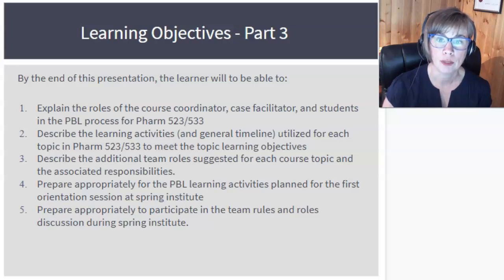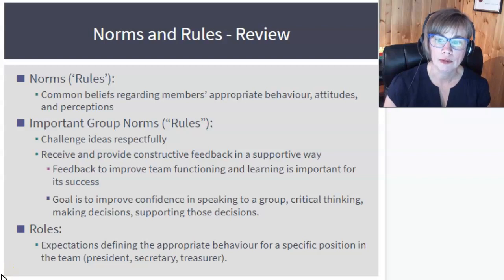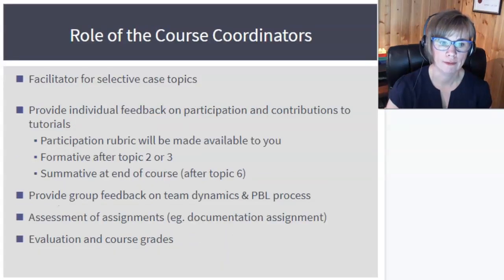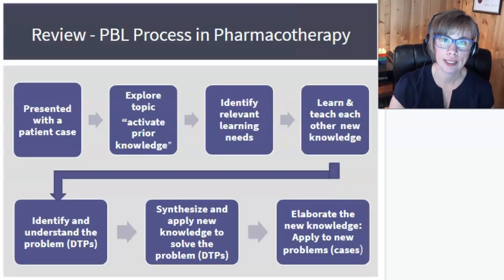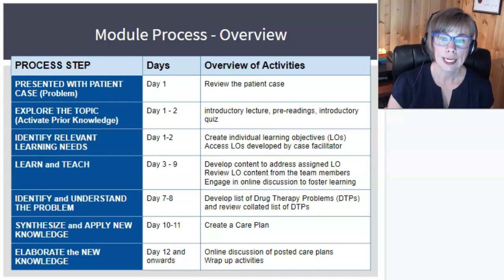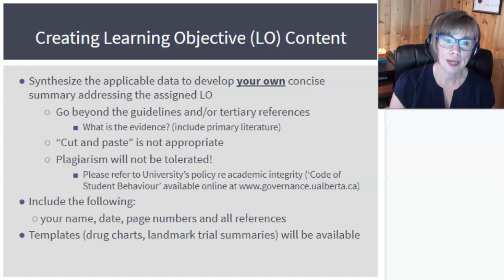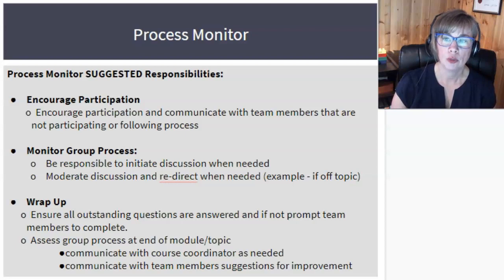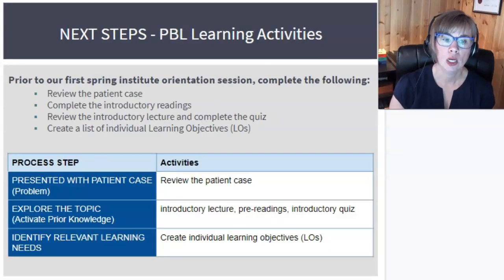Pharm 523/533 Orientation #3 2020